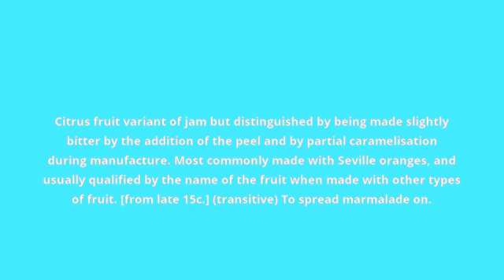what is the meaning of marmalade.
what marmalade means:
Citrus fruit variant of jam but distinguished by being made slightly bitter by the addition of the peel and by partial caramelisation during manufacture. Most commonly made with Seville oranges, and usually qualified by the name of the fruit when made with other types of fruit. [from late 15c.] (transitive) To spread marmalade on.